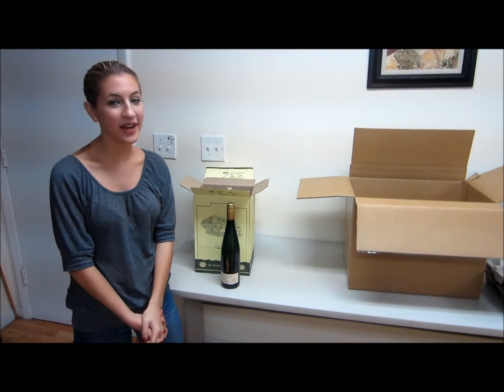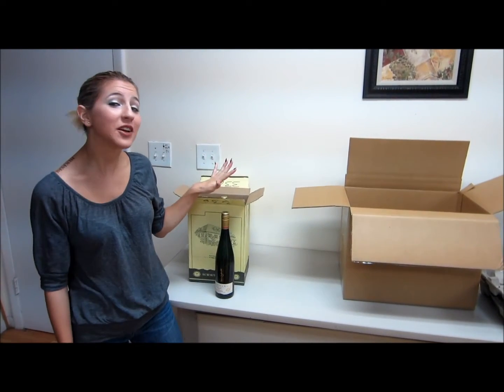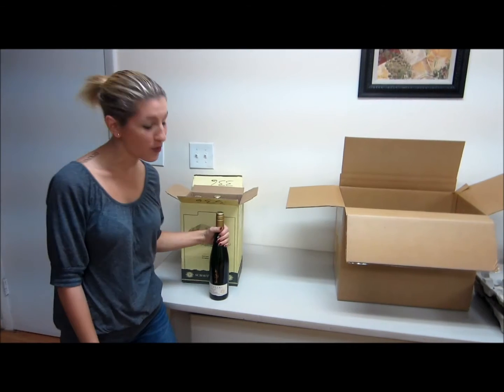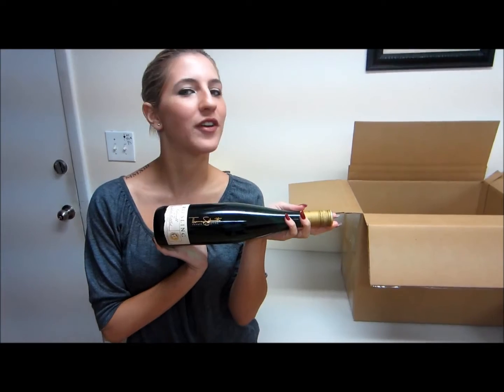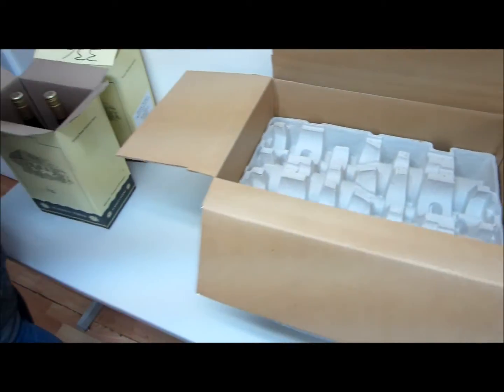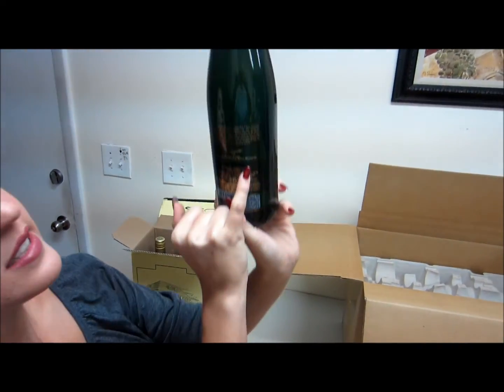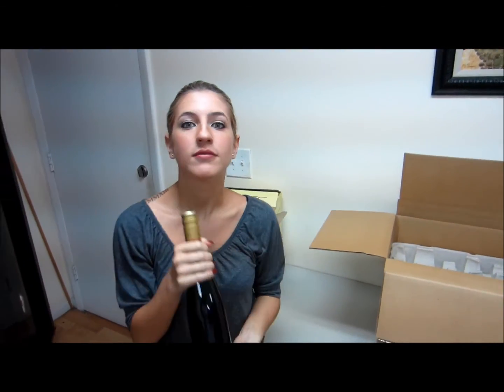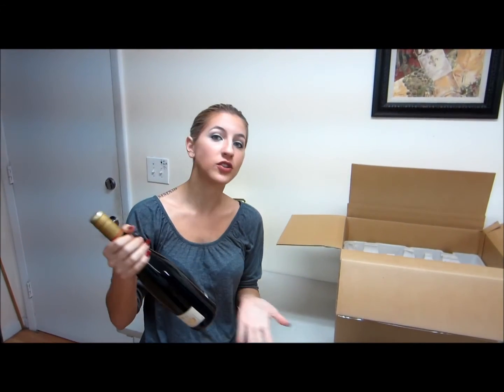Treasure This Delicacy!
An authentic Reisling Wine from the famous Mosel Valley, Germany. You will fall in love with its essence of Granny Smith apples and it's medium-sweet style.